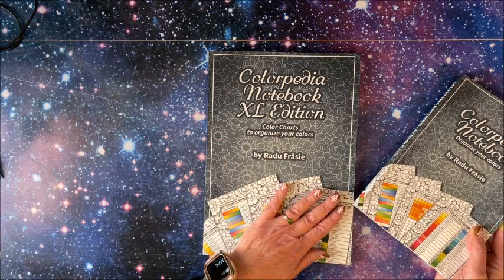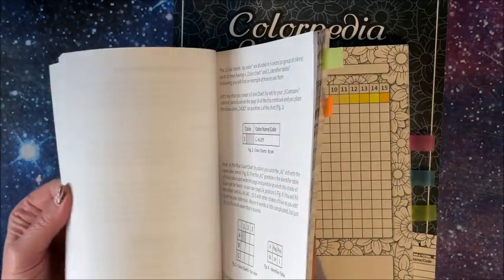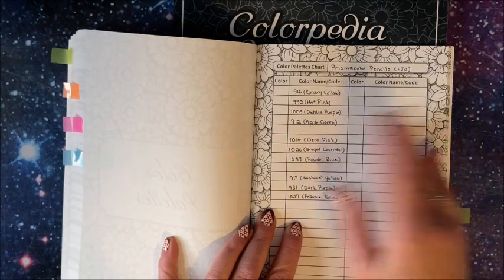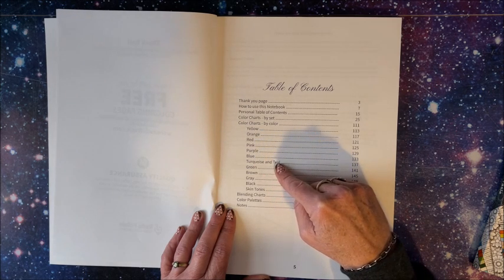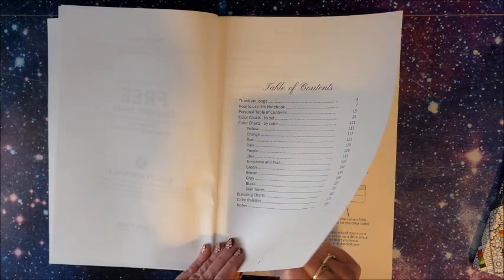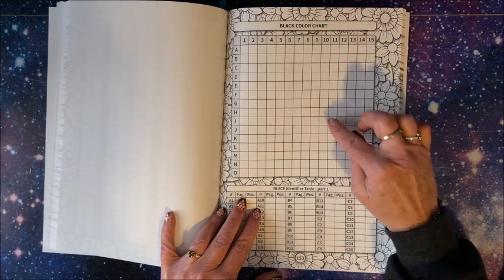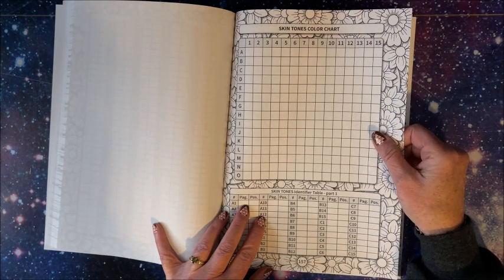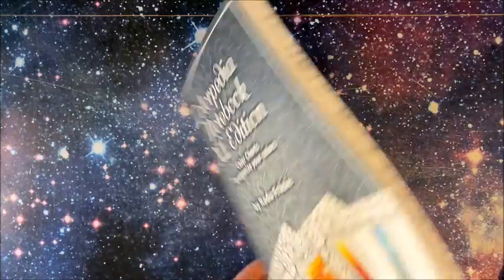Flip Through and Comparison of Two Versions of Colorpedia Notebook by Radu Frasie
In this video, I flip through and compare two versions of Colorpedia Notebook by Radu Frasie.

Colorpedia Notebook (smaller original version)
Colorpedia Notebook - XL Edition